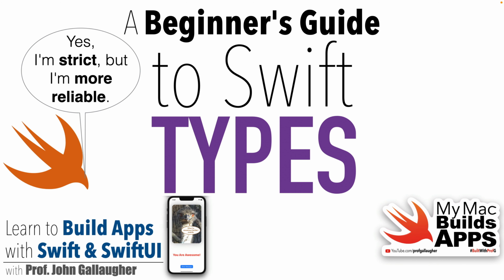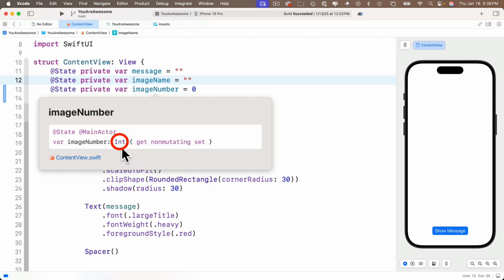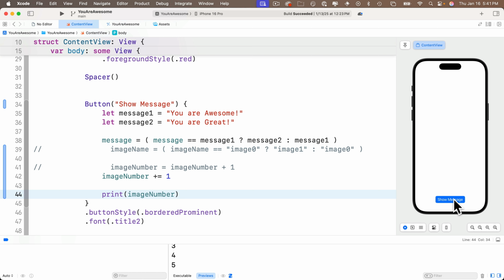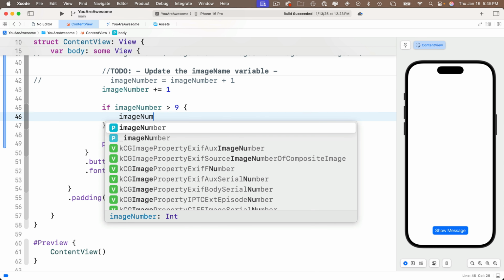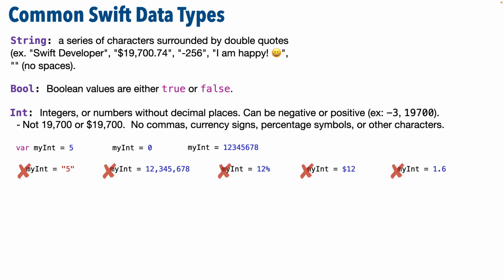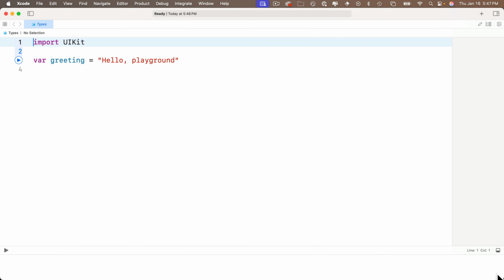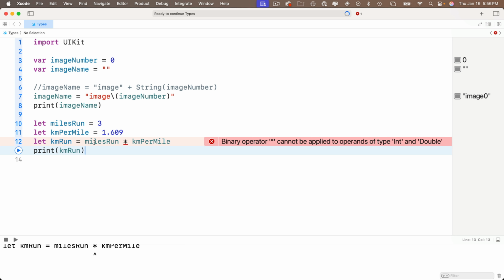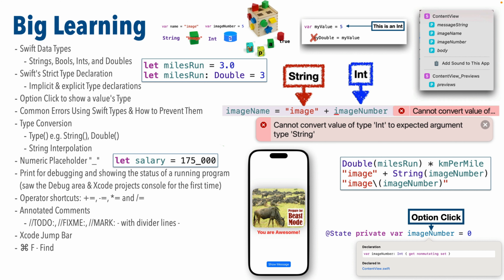Ch. 1.8 An Into to Types in Swift - SwiftUI course (2025)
We'll learn to flip through the Images in our App, but this lesson is really an introduction to Swift Types. We'll learn about String, Bool, Int, and Double, Type Conversion, Implicit and Explicit Type Declaration, Common Type Errors and How to Fix Them. We also work with the Xcode Simulator and use Print in SwiftUI for debugging and checking the status of our executing program. And we'll learn LOTS of tips and tricks along the way.